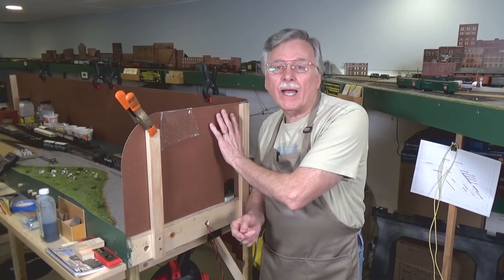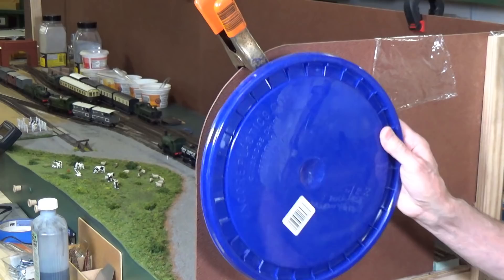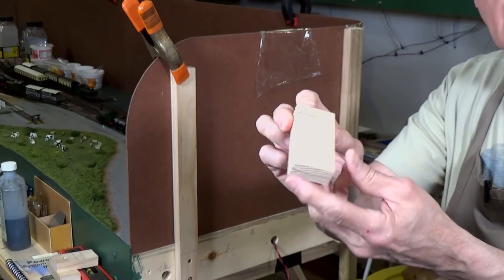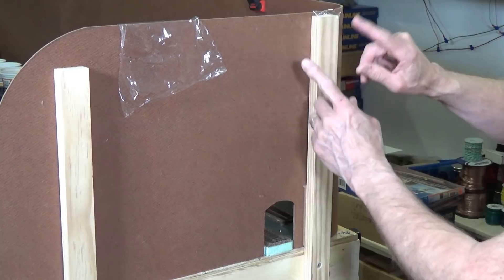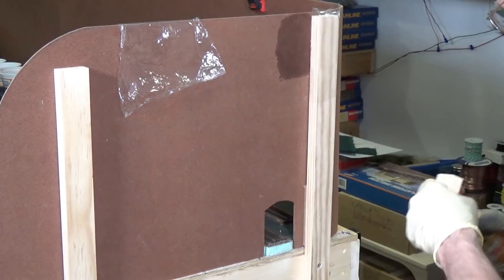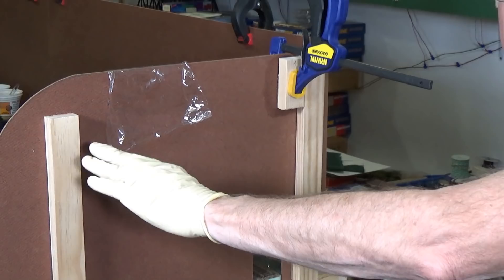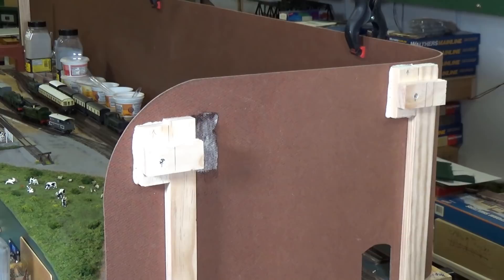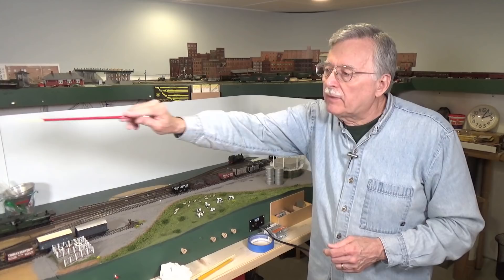Blue Skies, Cutting Curves, And Some Clamps (189)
There's nothing like a painted backdrop, even if it is only a blue sky, to start to give a layout a finished look. In this video we'll take a look at how I rounded off the edges at the ends of the backdrop, devised some cheap and simple clamps to hold the backdrop in place, and then gave it all a nice blue sky paint job. So let's get started.